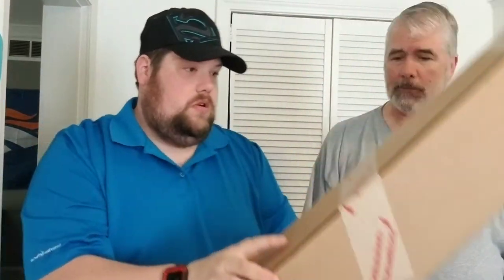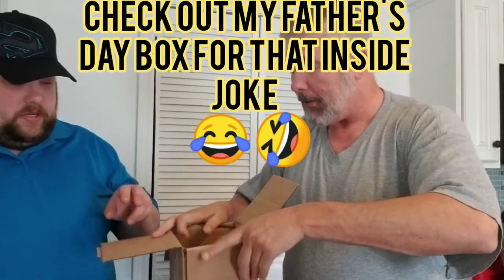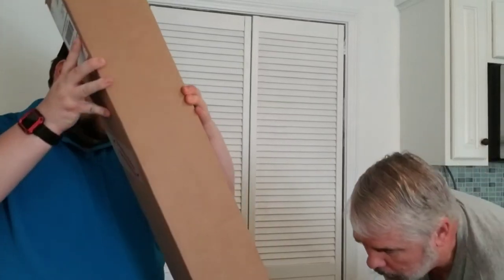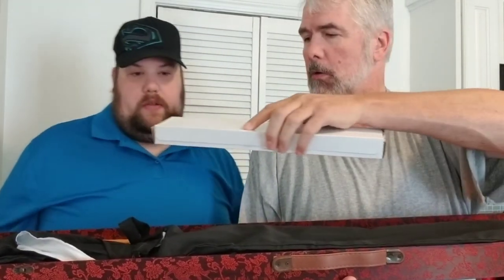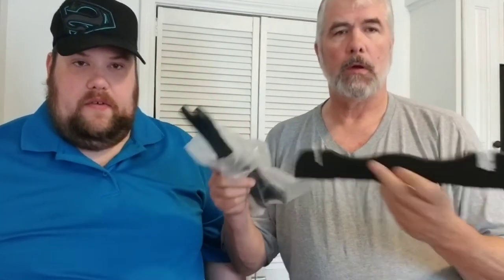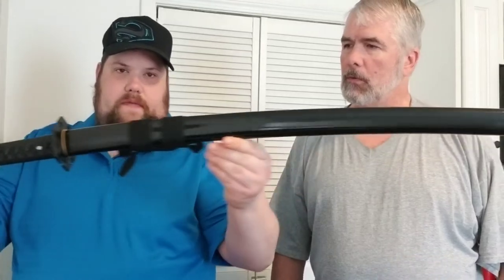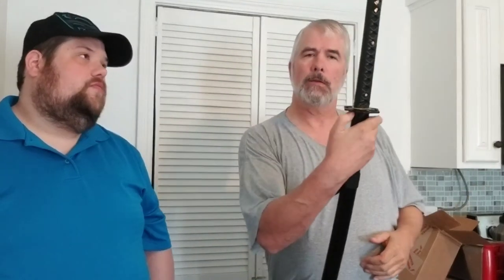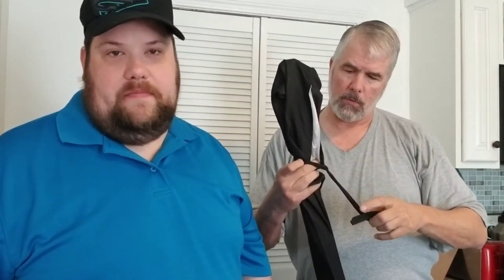Sword Mystery box from True Sword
Hey everyone. Me and my dad are back for another exciting sword mystery box. Enjoy!